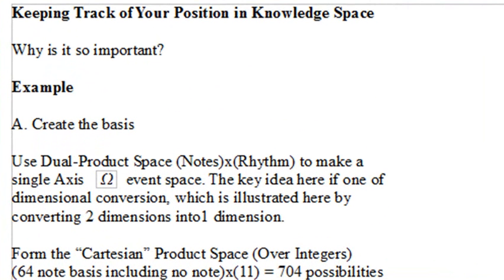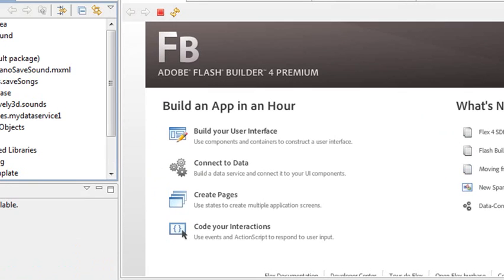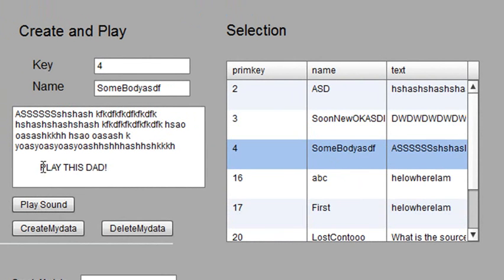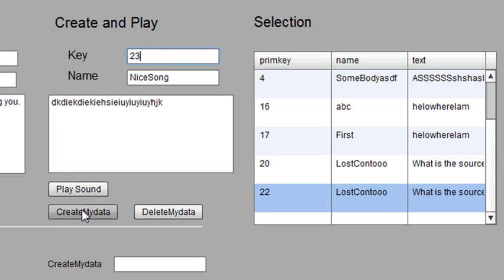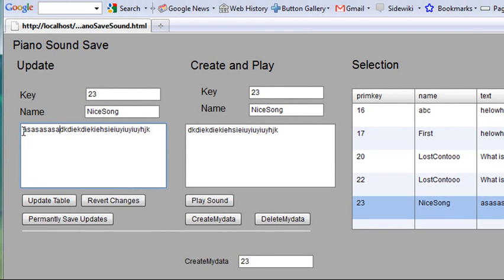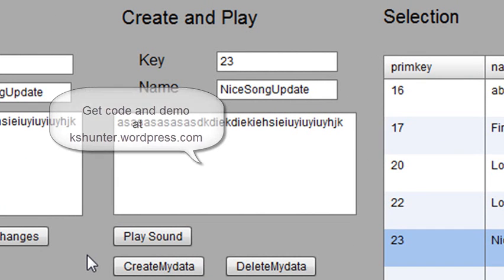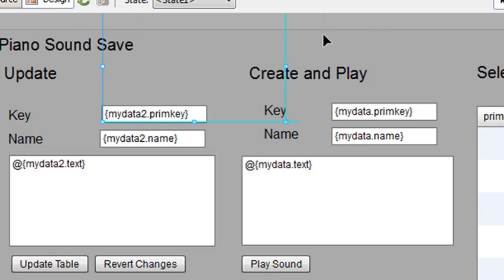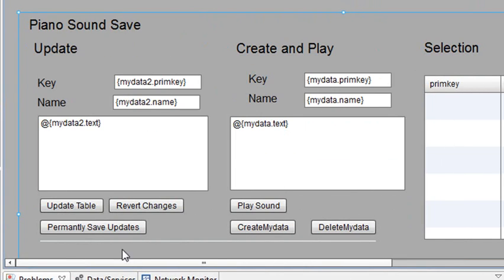Saving Songs to a Data Base in Flash Builder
In this tutorial you learn how to save songs for retrieval in Knowledge Space to a Data Base. This software is written using Flash Builder's data wizard.

This tutorial was written and recorded by Mike Lively.